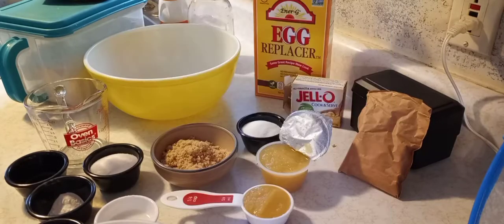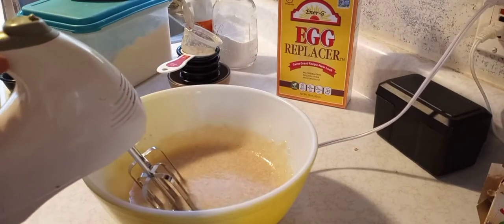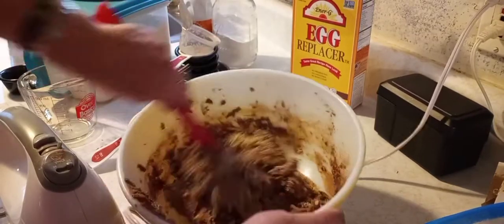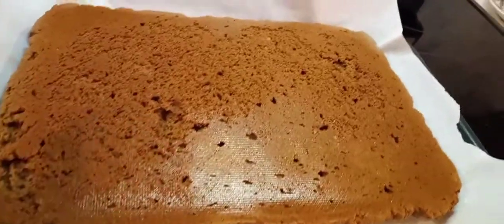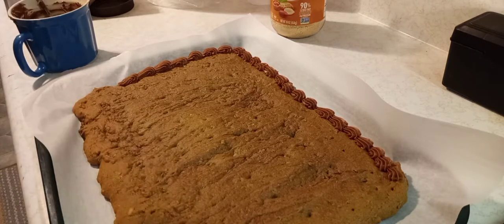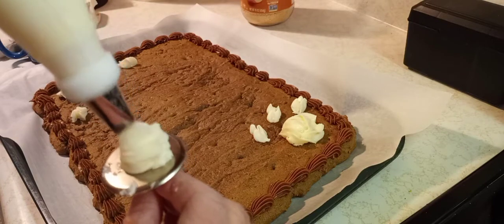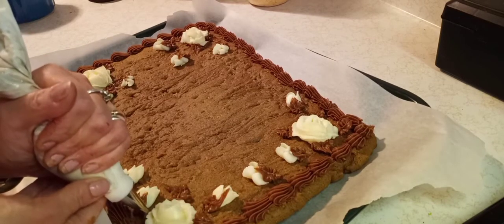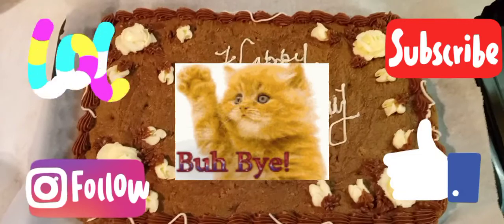How To Make A Carob Pudding Message Cookie Cake - It's My 12th Anniversary!!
I teach you how to make and decorate a carob pudding message